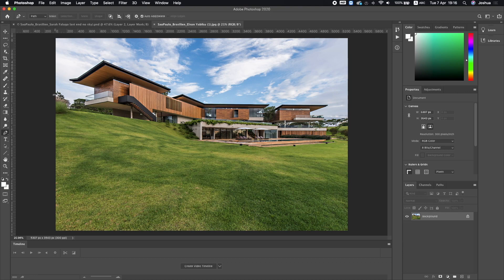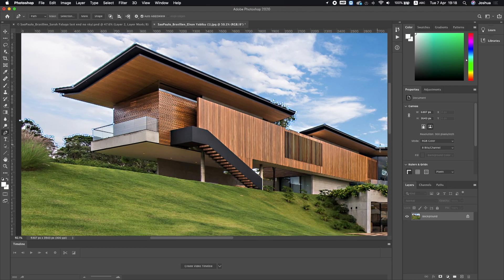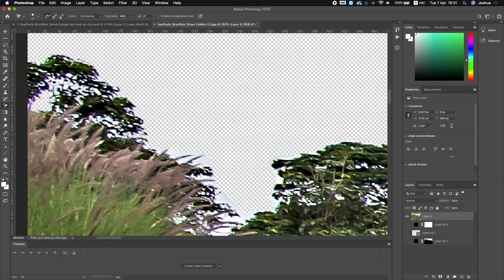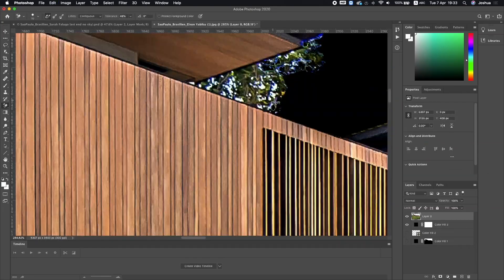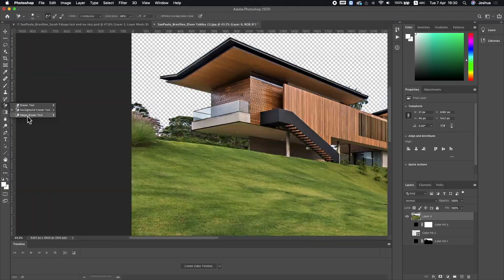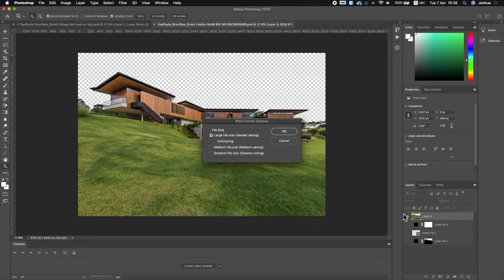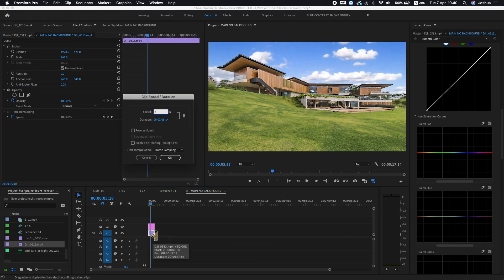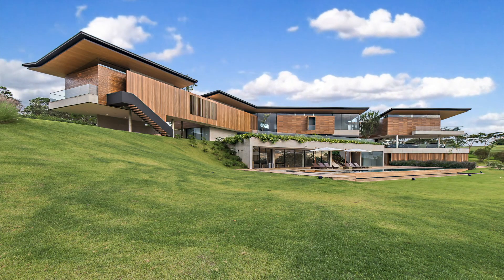ANIMATION VIDEO FROM ANY LANDSCAPE PICTURE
HOW TO CREATE AMAZING ANIMATION VIDEO FROM ANY LANDSCAPE PHOTO...
HOW TO CREATE AN AMAZING ANIMATION VIDEO FROM ANY LANDSCAPE PICTURE USE PHOTOSHOP AND PREMIERPRO RECOMENDED